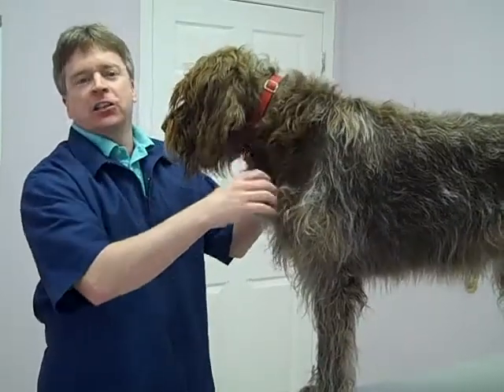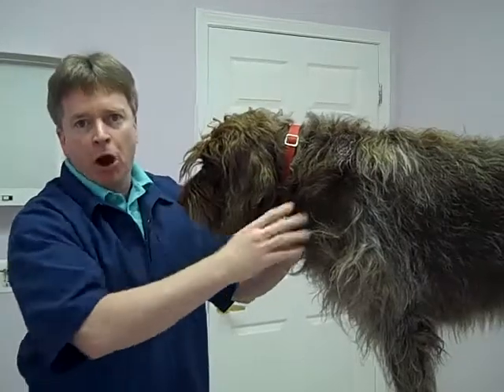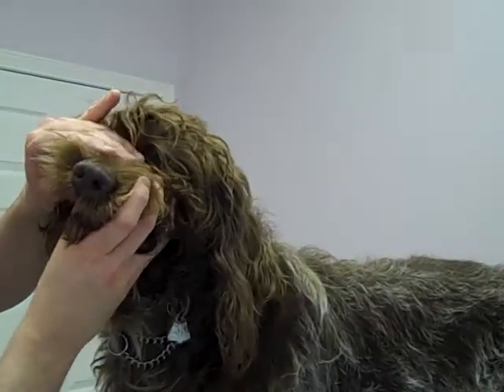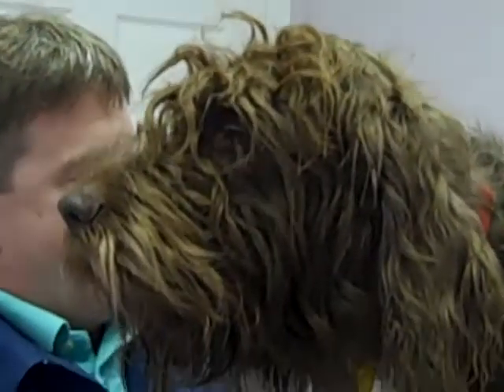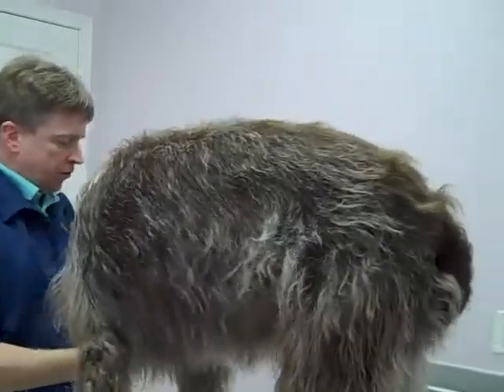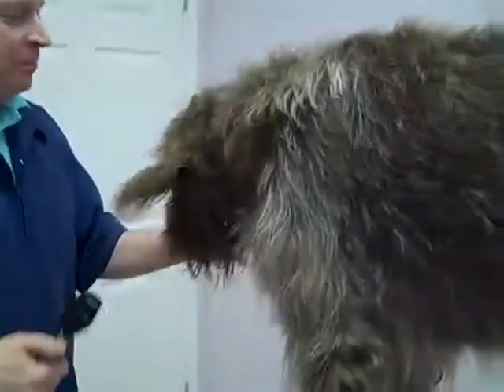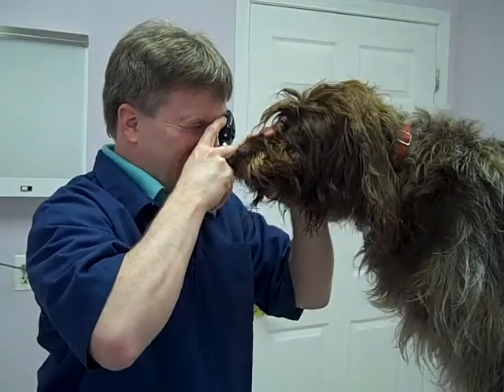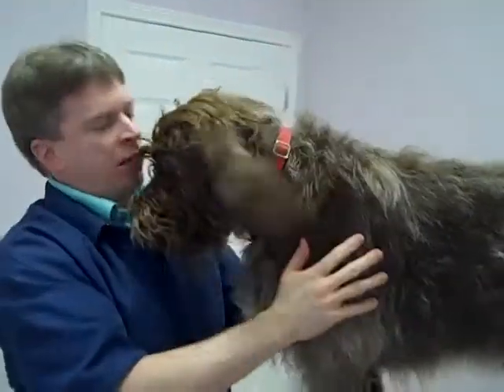Exam Time For Java The Dog.